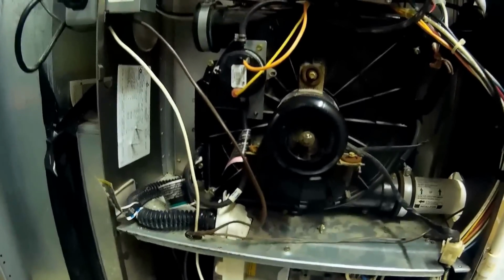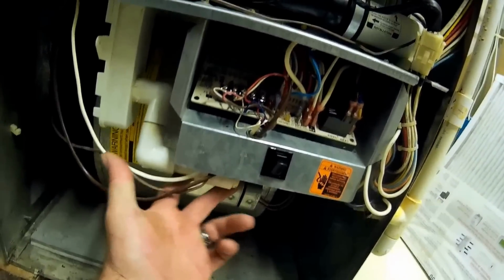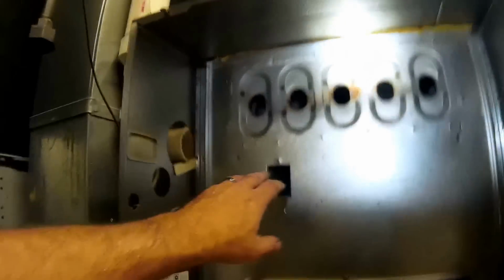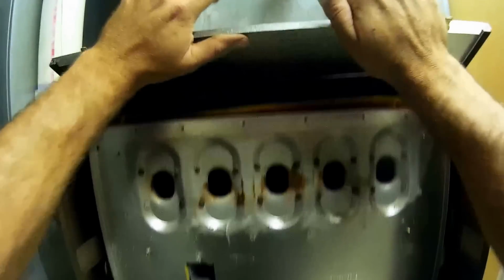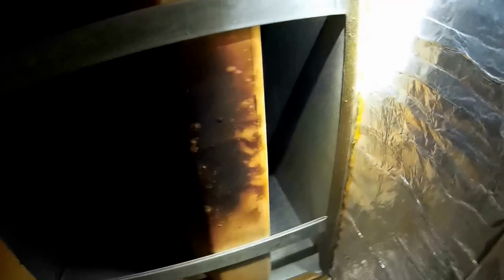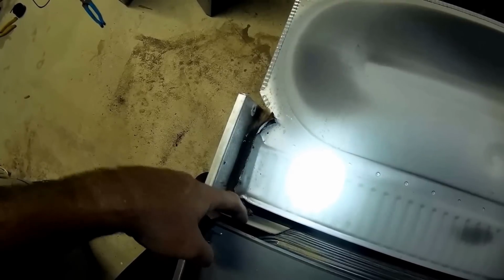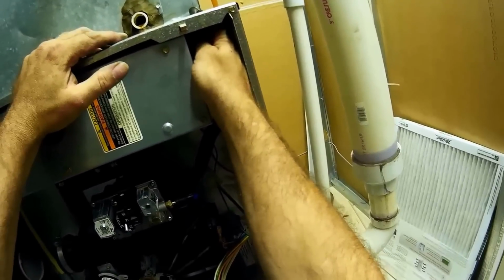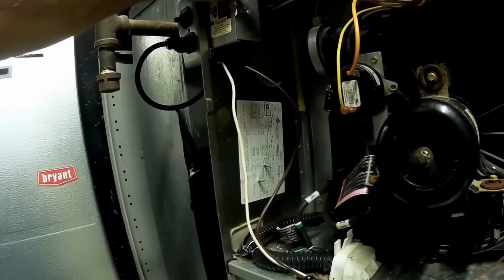Heat exchanger replacement on a Bryant 340MAV048100 furnace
rusted through secondary heat exchanger
Veto Pro Pac Tech XL Tool Bag
Amprobe  AMP-320 Clamp Meter
Fluke 117 Electricians True RMS Multimeter
Milwaukee 2364-20 M12 Rover
Milwaukee Rocket light 2132-20
Milwaukee 2131-20 M18 ROCKET Dual Power Tower Light
Milwaukee M12 Surge Hydraulic Driver Kit 2551-22
Milwaukee 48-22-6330 Tongue and Groove Pliers Set